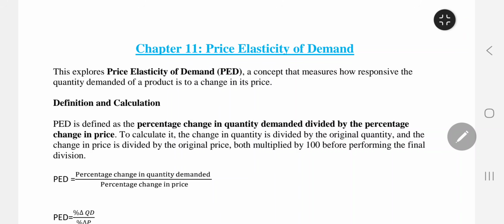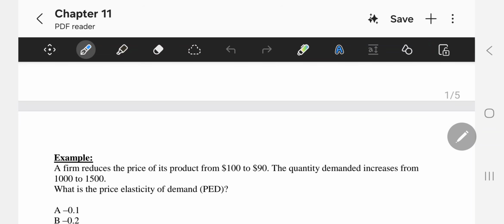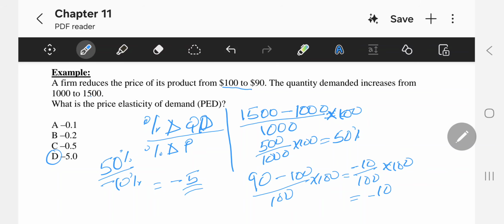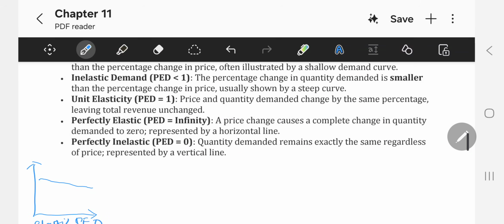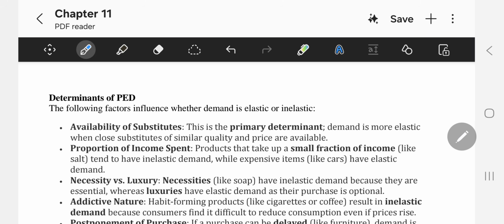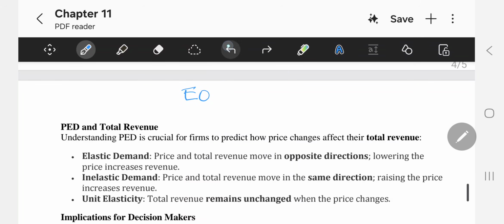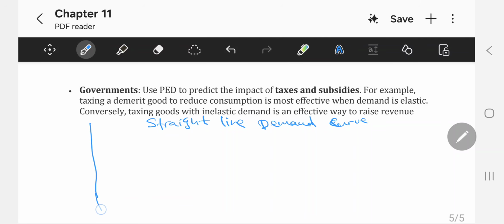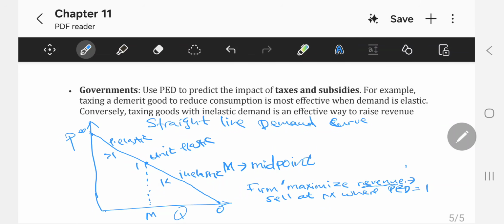Chapter 11- Price Elasticity of Demand | IGCSE Economics